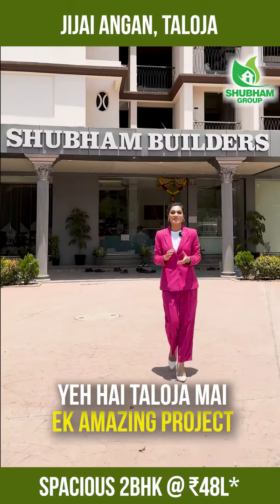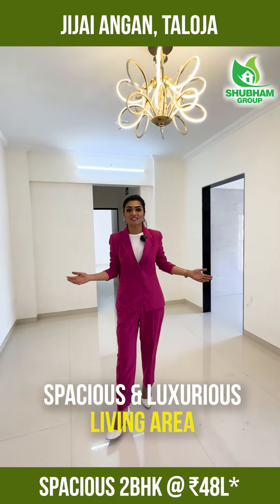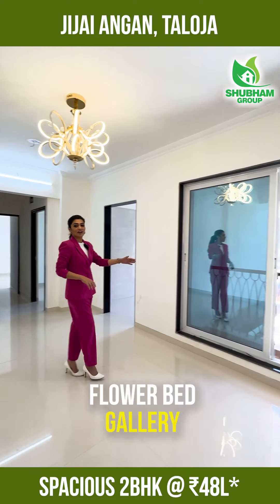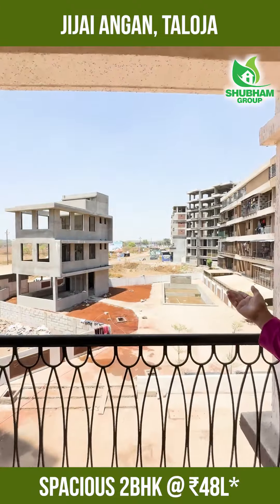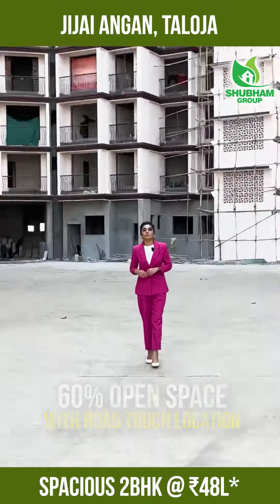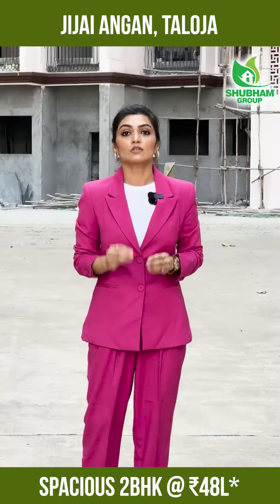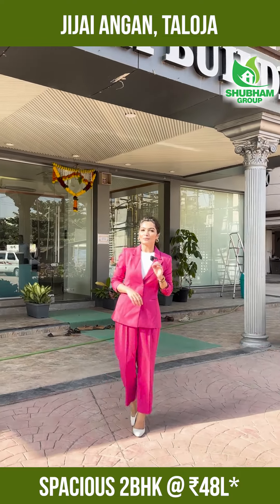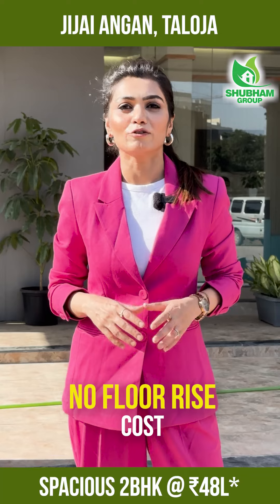JIJAI AANGAN TALOJA 7666405900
a luxurious projects in taloja near metro station 1 bhk 34 lakh 2 bhk 48 lakh .